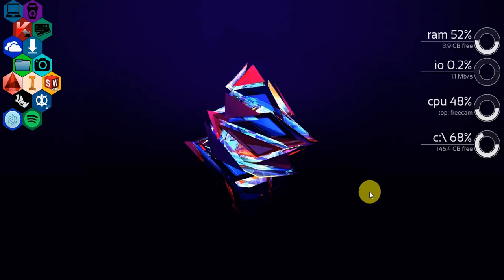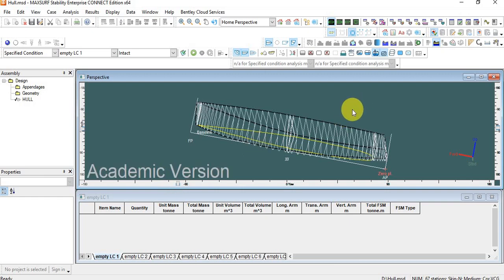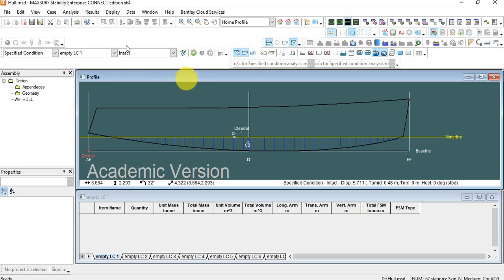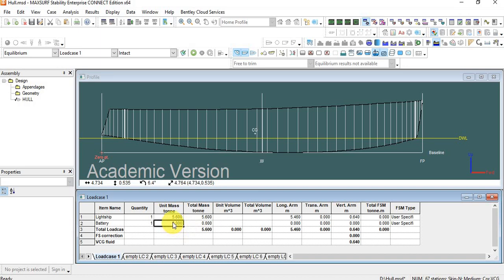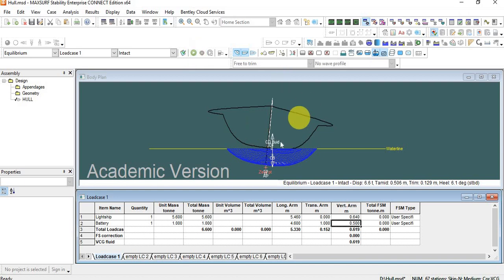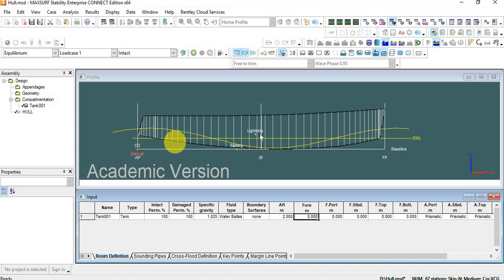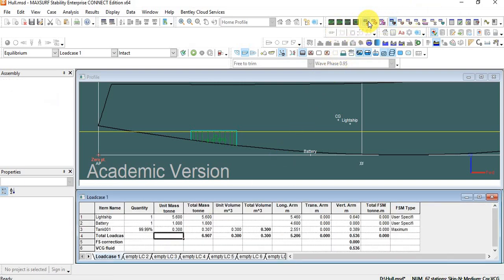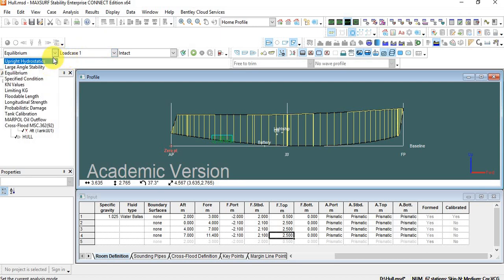Maxsurf Stability Tutorial 1 Getting Started, Analyses, Loadcases and Tanks